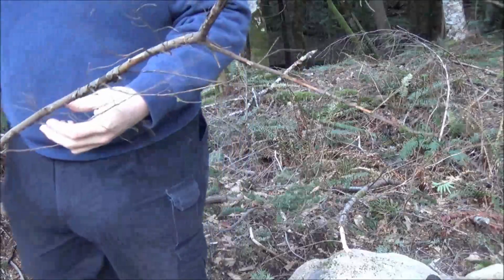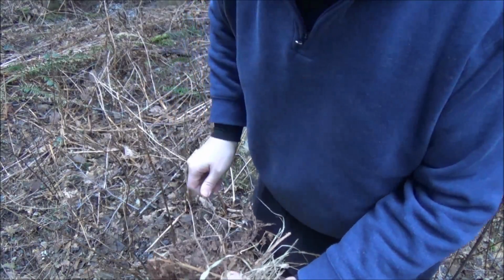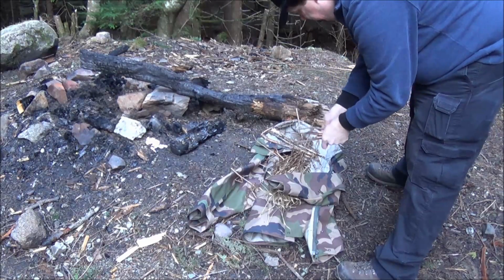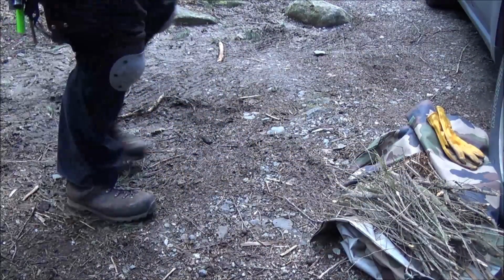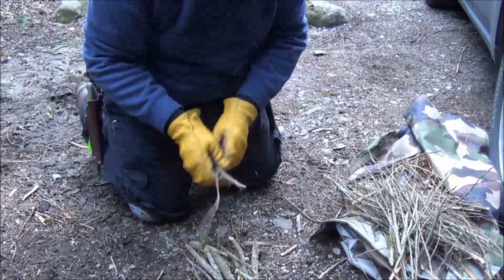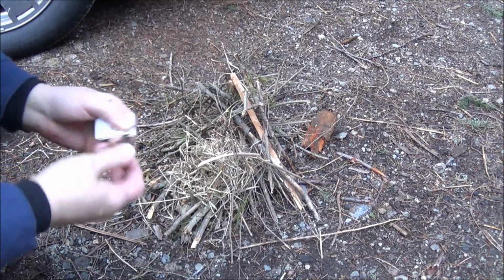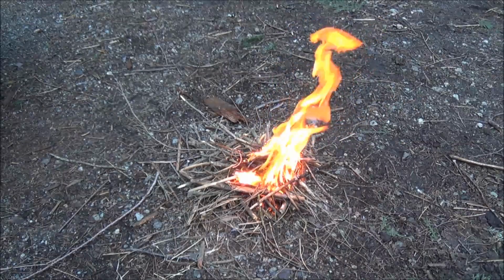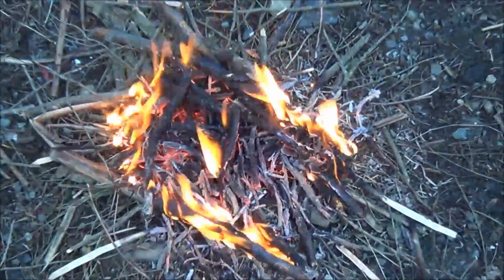2nd Try at the One Match Fire with No Cutting Tools